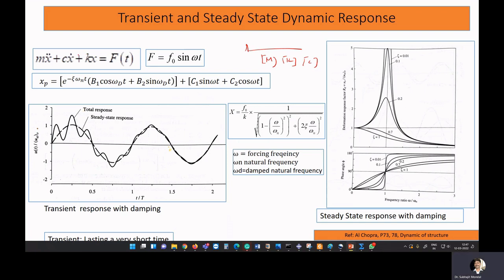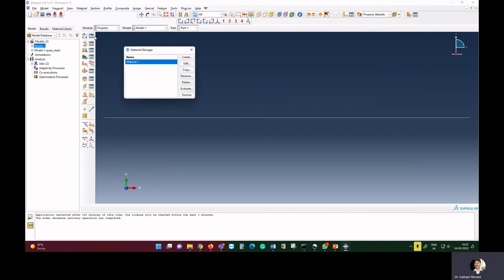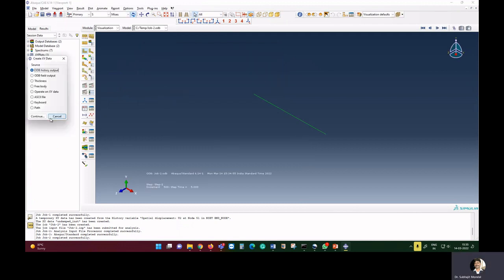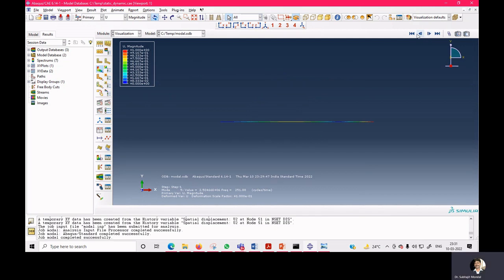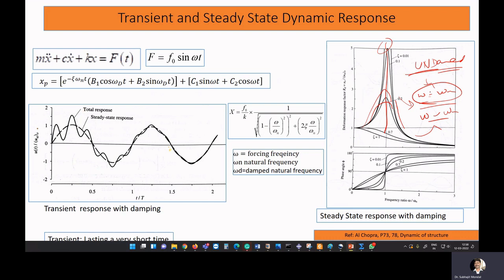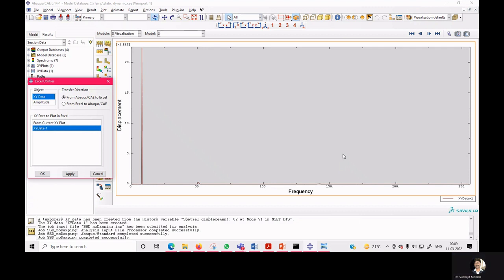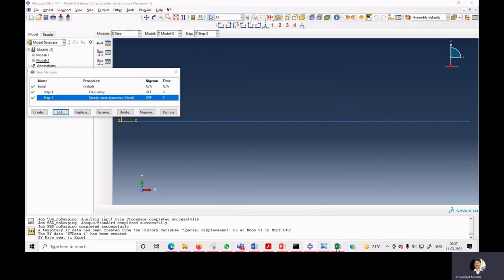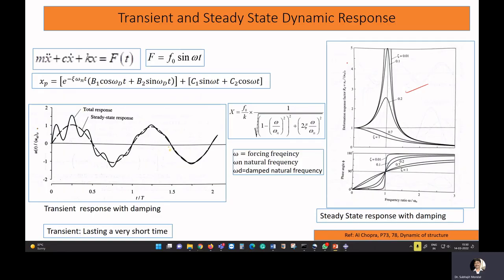Time Response, Steady State Dynamic Analysis with ABAQUS example